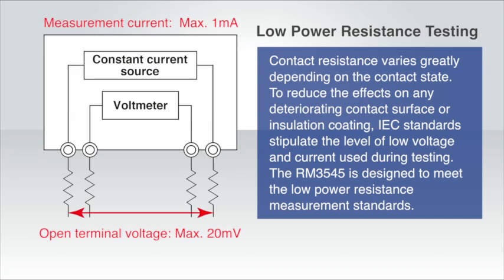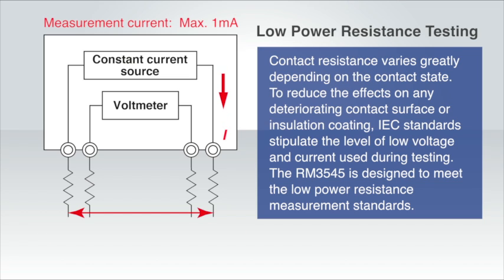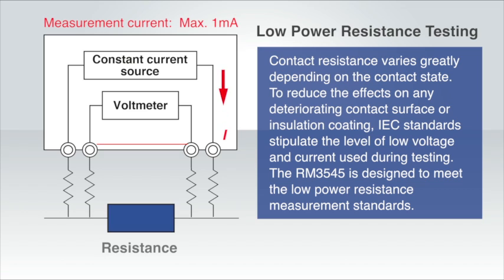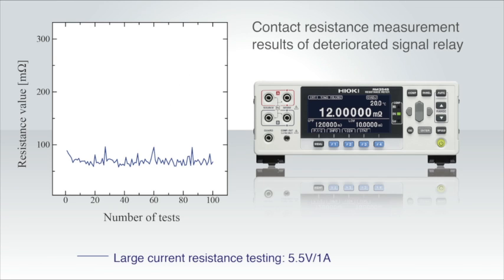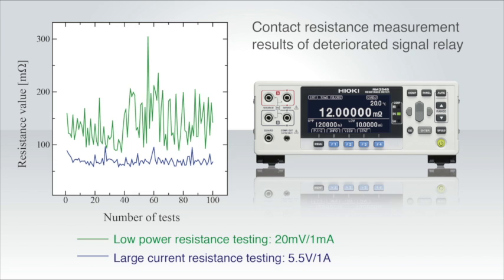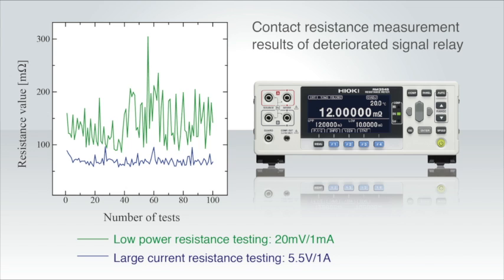How to Use Resistance Meters: Measuring Contact Resistance with the Low Power Resistance Function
IEC standards define the method by which to measure the contact resistance of connectors and relays used for very low signals.  The Hioki RM3545 Resistance Meter meets those standards with its low power resistance function, also known as the dry circuit test.  To reduce the effects on any deteriorating contact surface, the open terminal voltage is capped at 20mV, while the maximum measurement current never exceeds 1mA, delivering the ideal testing environment for measuring contact resistance from the 0.1μΩ to 1kΩ range.